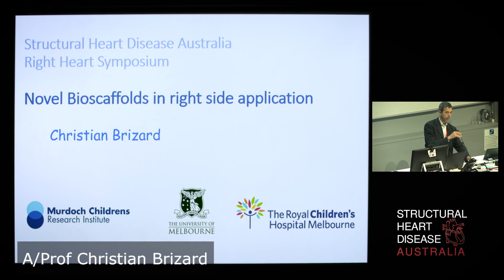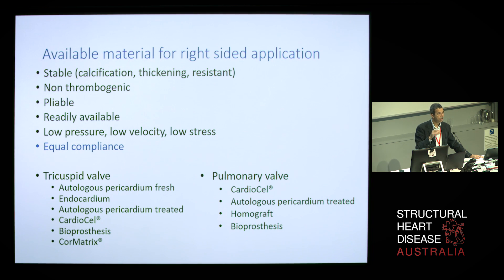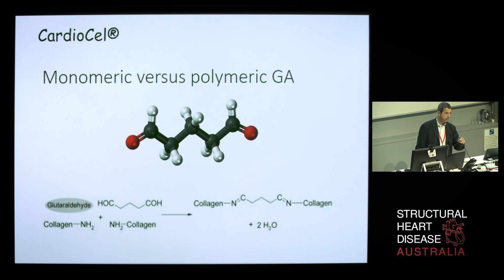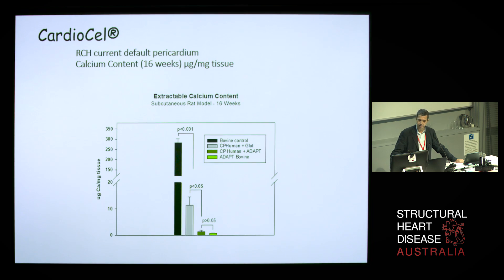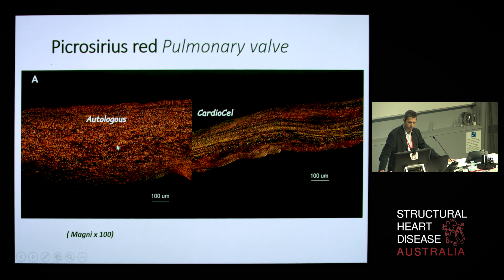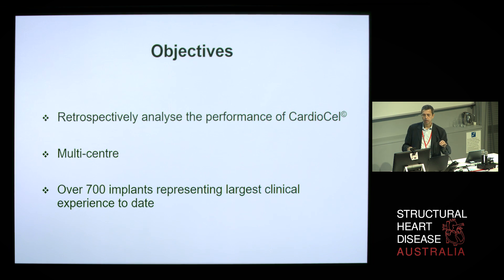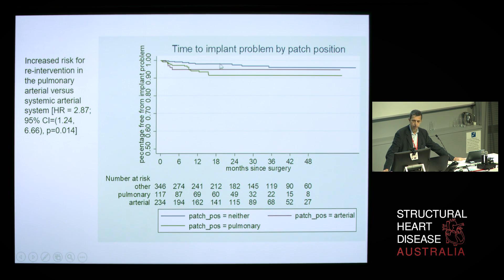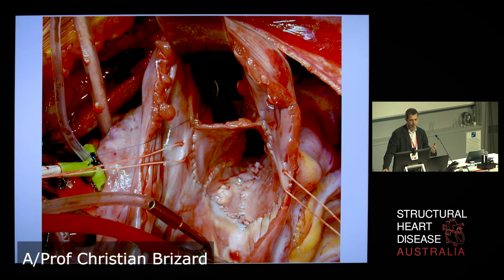Novel Bioscaffolding used in Right-Sided Valve Reconstruction - A/Prof Christian Brizard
A/Prof Christian Brizard, Cardiac Surgeon at Royal Children's Hospital, talks about the use of novel bioscaffold materials for tricuspid and pulmonary valve reconstruction.

Presented at the Structural Heart Disease Australia Right Heart Symposium on 23rd February 2019.